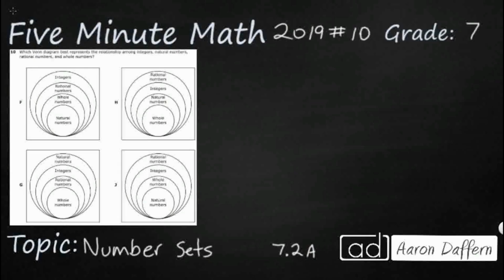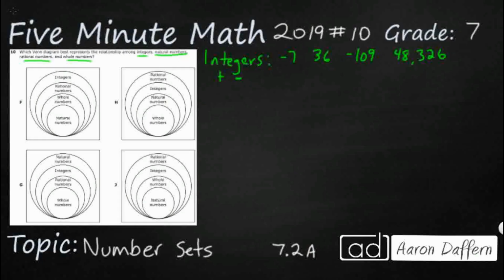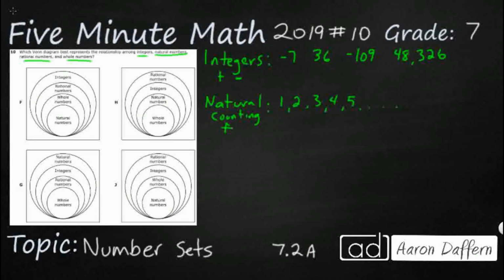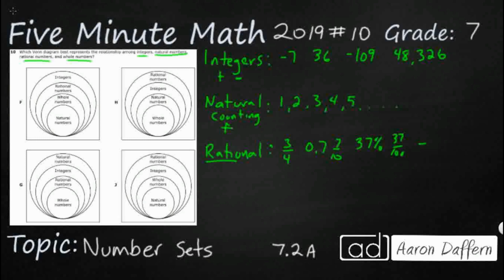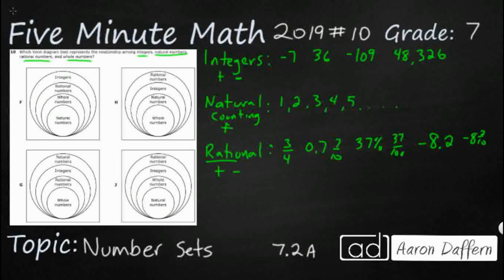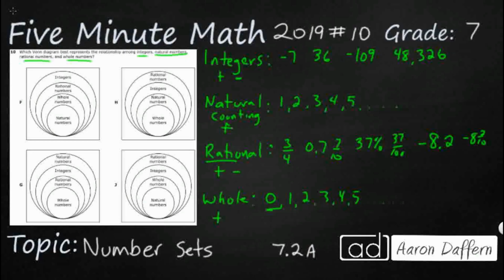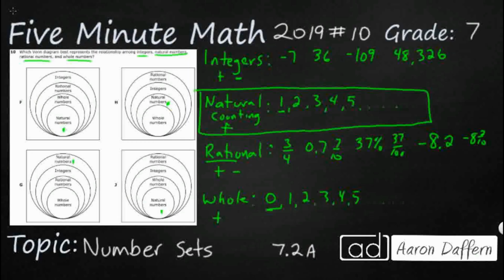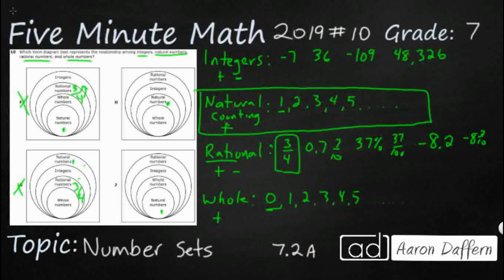7th Grade STAAR Practice Number Sets (7.2A - #3)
Practice extending previous knowledge of sets and subsets using a visual representation to describe relationships between sets of rational numbers with a test item from the 2019 released STAAR test (#10 - 7.2A).